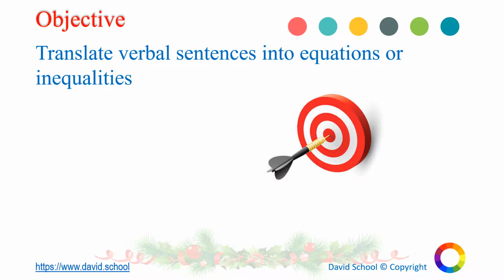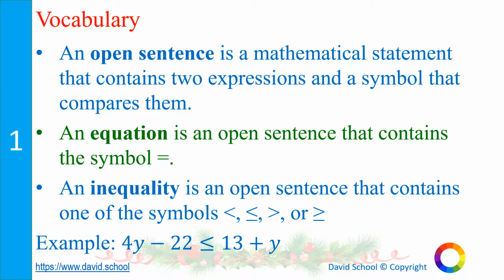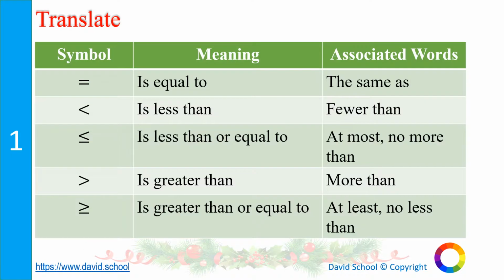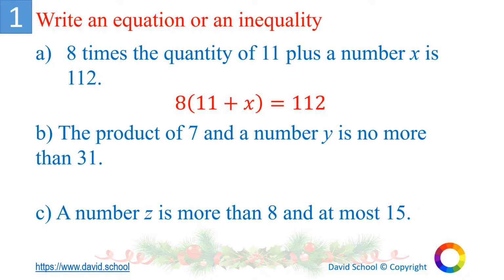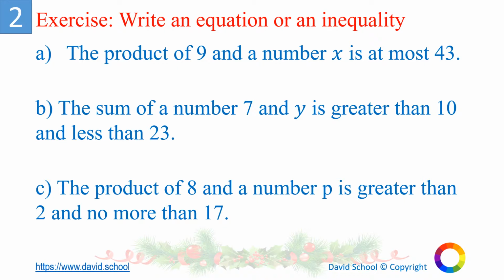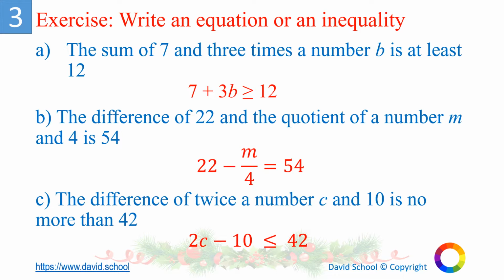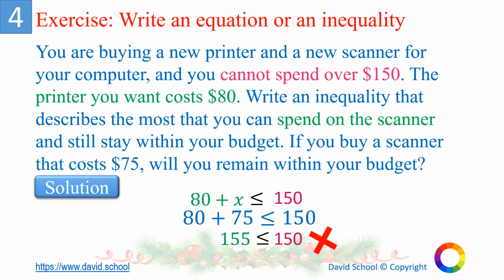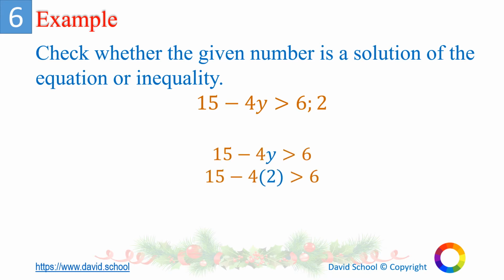Write Equations and Inequalities - Algebra 1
Write Equations and Inequalities